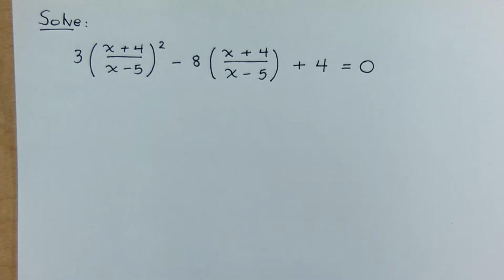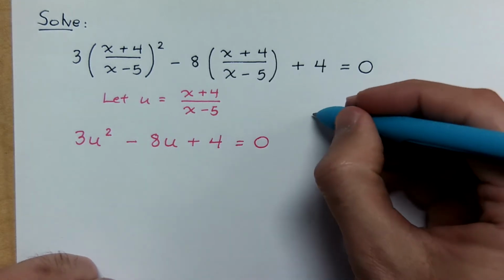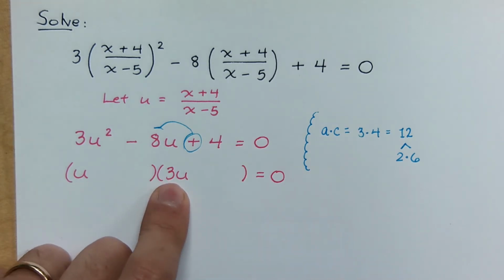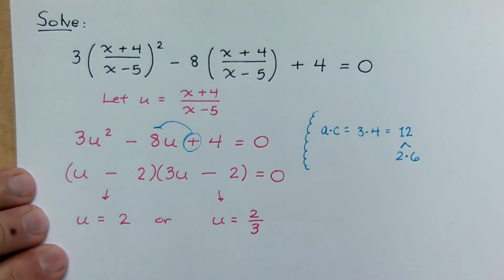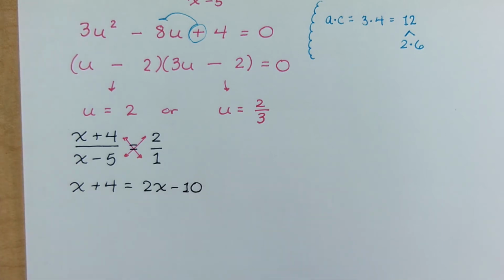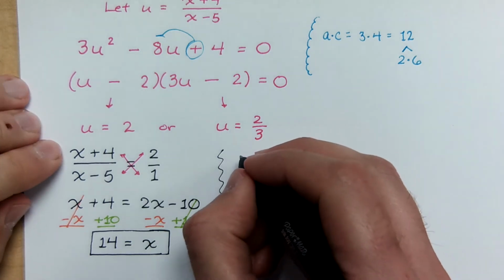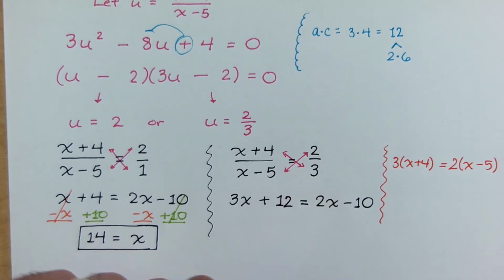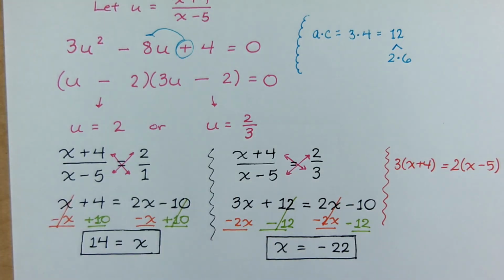Quadratic in Nature - Rational Expressions (09/17/2019)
This is another example of an equation that is quadratic in nature.  Make a substitution, factor, and finish.  In this problem we recognize that we have proportions, and we set the cross products equal.